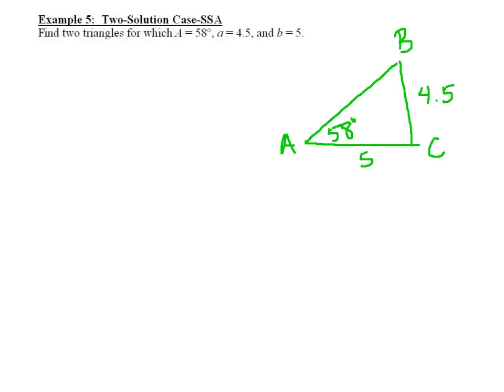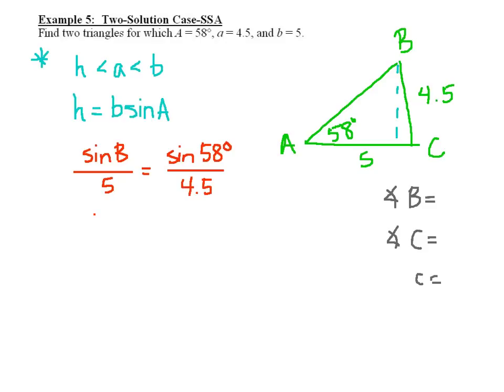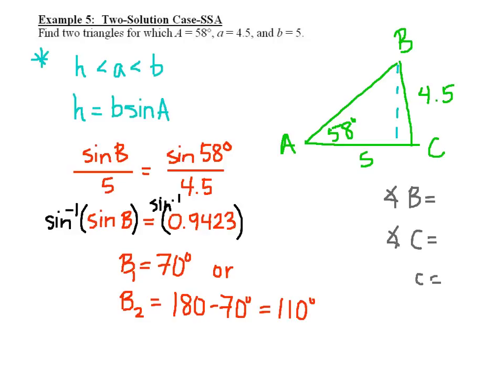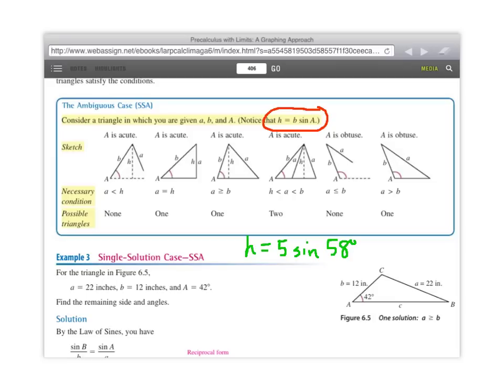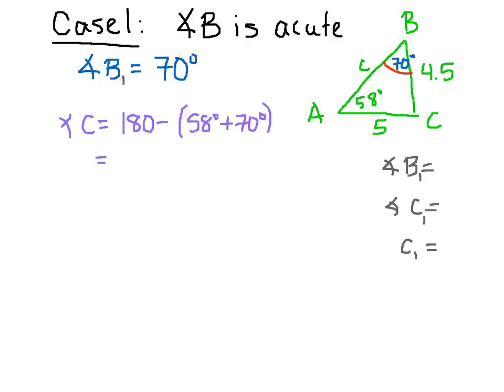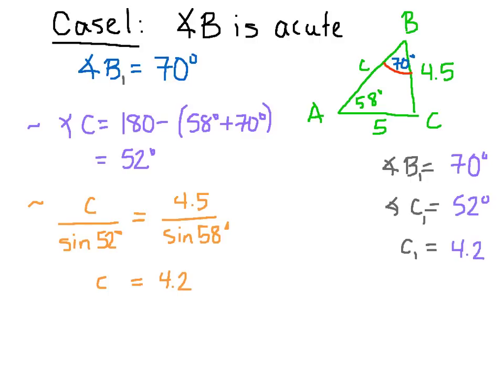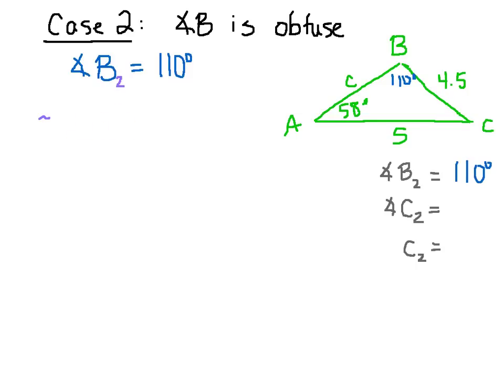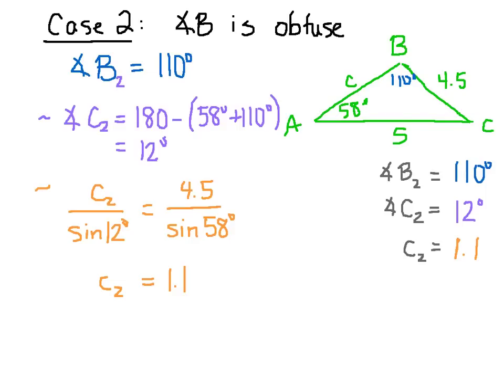PC - 6.1 Example 5 - The Ambiguous Case (SSA) Two Solutions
This example shows how to use the Ambiguous Case for Side-Side-Angle and to find two solutions.